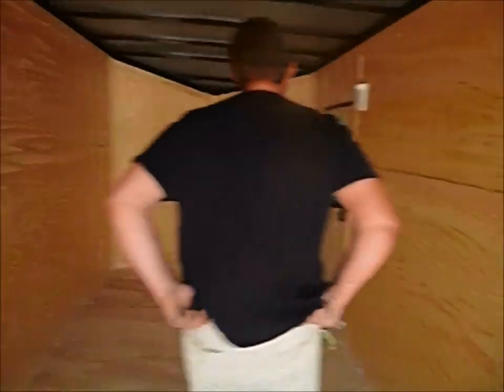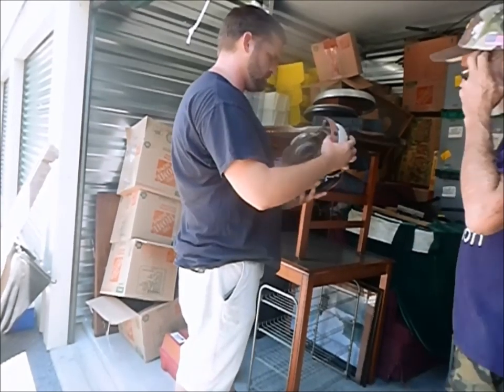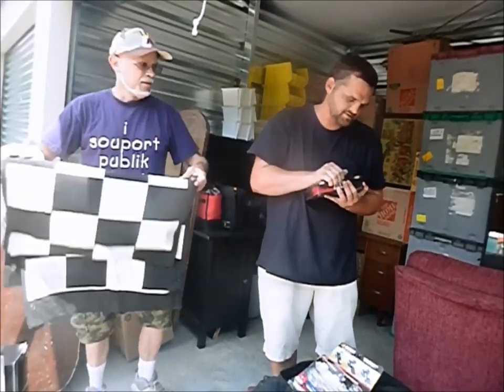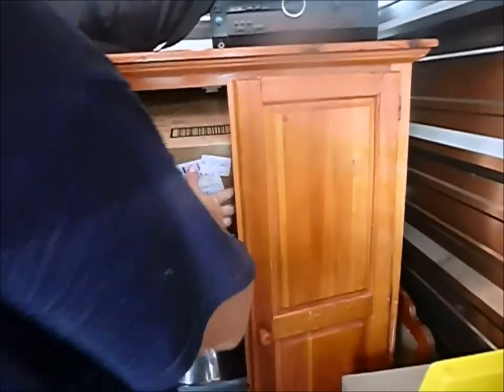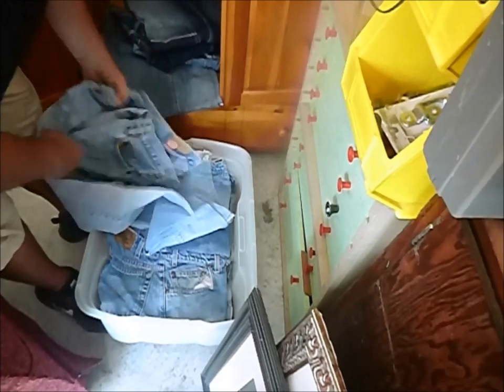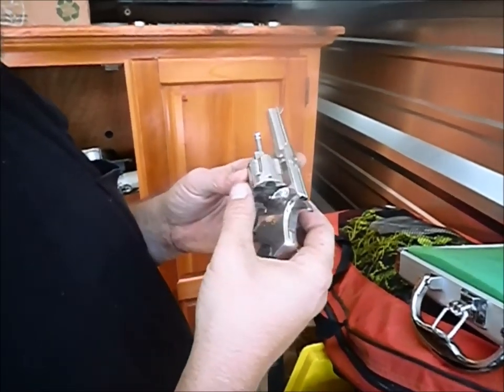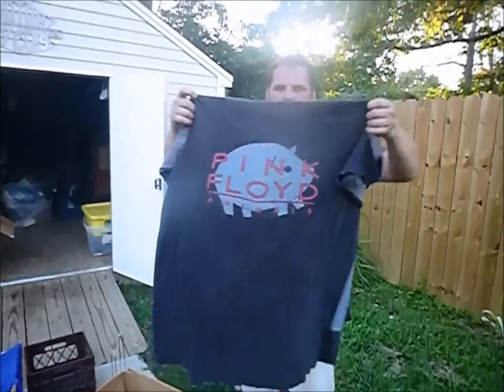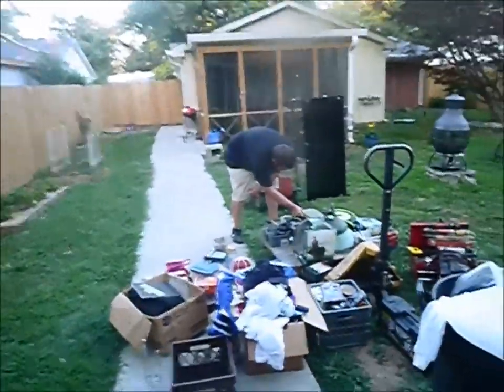We Find Smith & Wesson Revolver In Abandoned Storage Unit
Icy Profits and Sarcastic Stacker buy abandoned storage unit in Radcliff Kentucky and find 100 year ole Smith & Wesson Revolver in beautiful condition. We also roll out our brand new trailer.